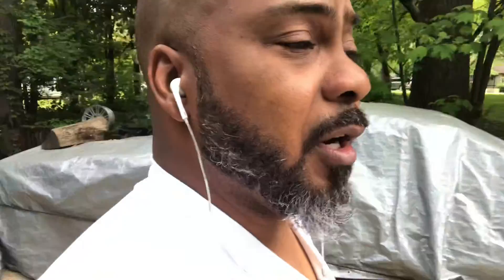Marcus Mason Project Sidepiece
2005 and 2006 Dodge Magnum projects